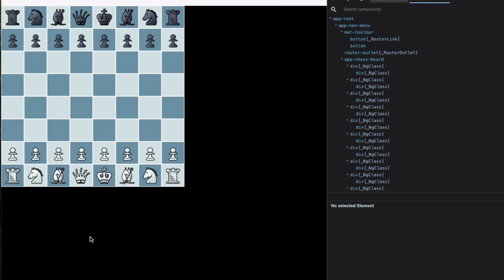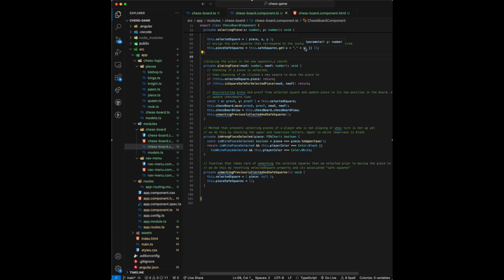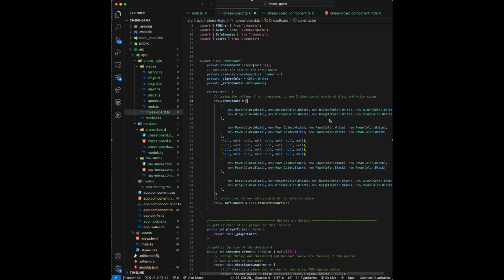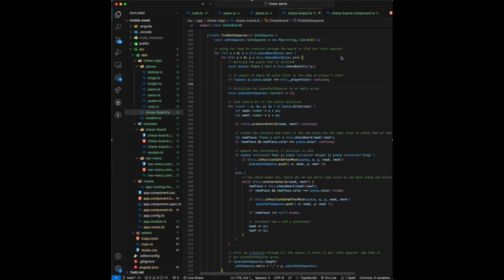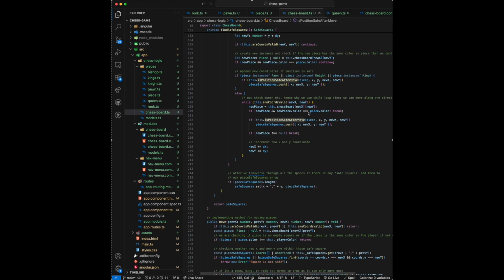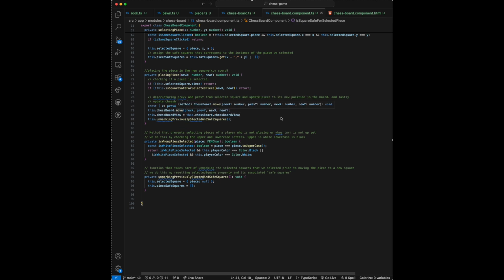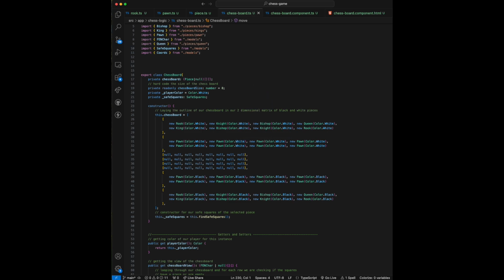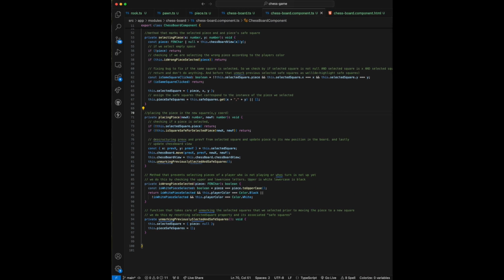Chess App in Angular: Building Scalable App with Classes & Components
This was an explanation of an OOP project I worked on in my BVT Cohort 224 Bootcamp.